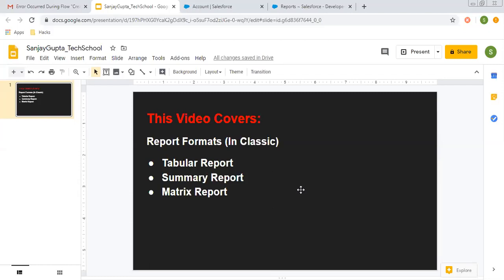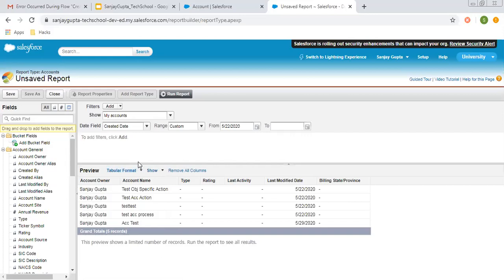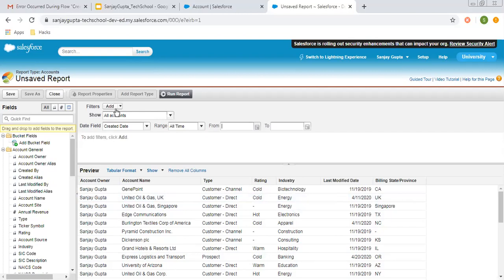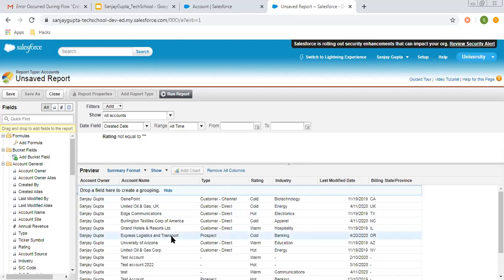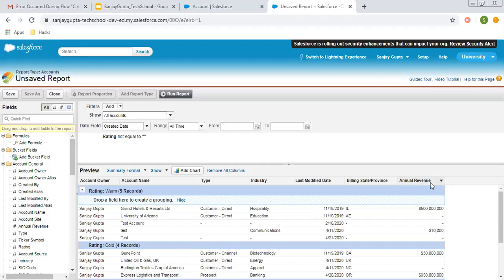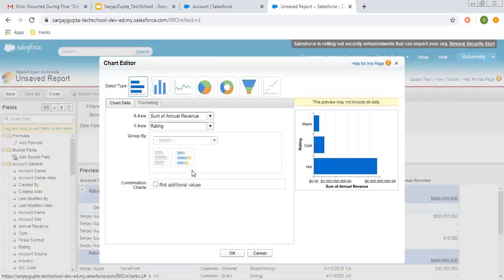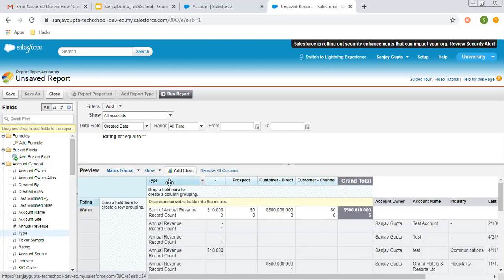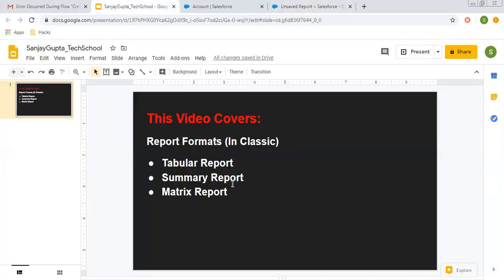04 Tabular, Summary & Matrix Report in Salesforce Classic | Salesforce Training Video Series